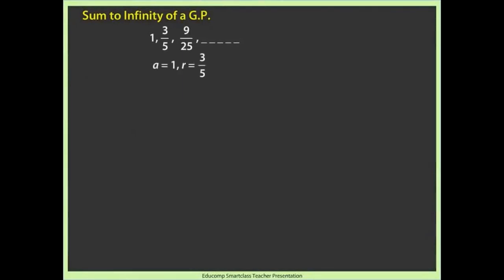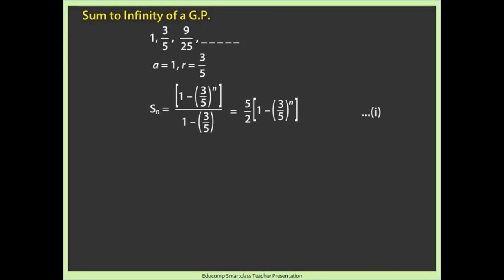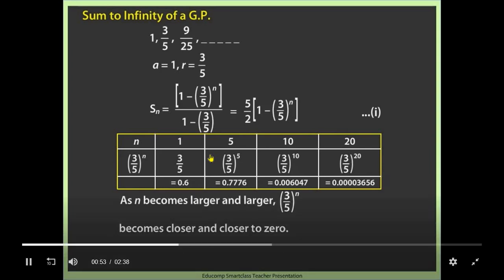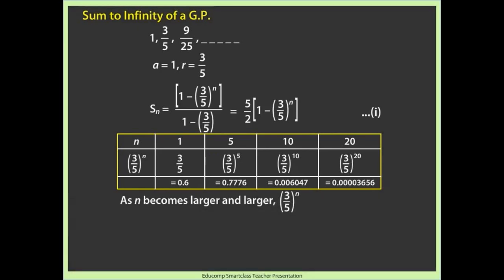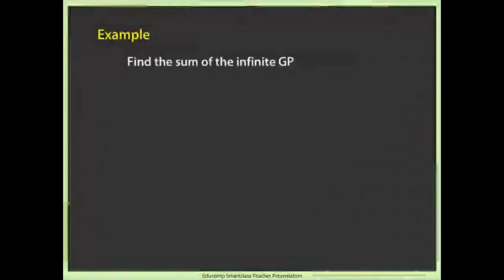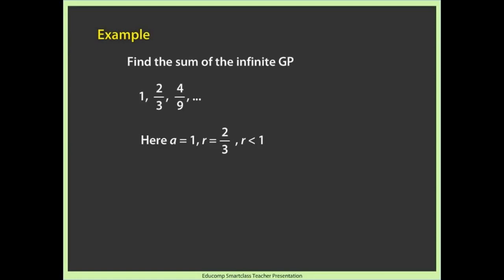Sum to Infinity of a G P#Ch-9# SEQUENCE AND SERISE MATHS 11th BOARD ,JEE, KVPY, NSE, PRMO@(ANIMATE